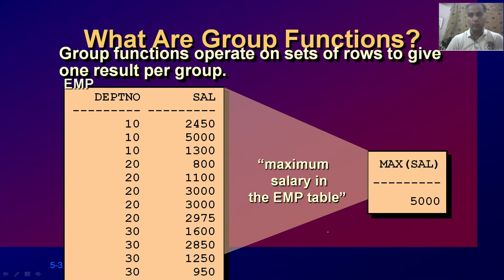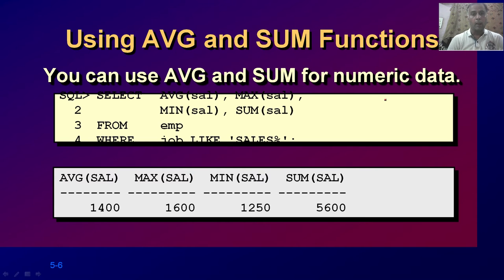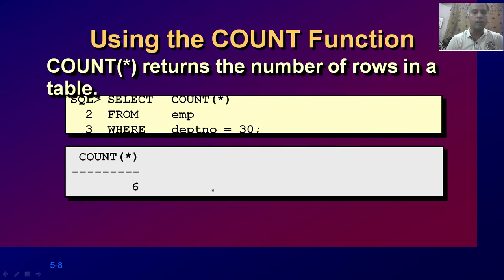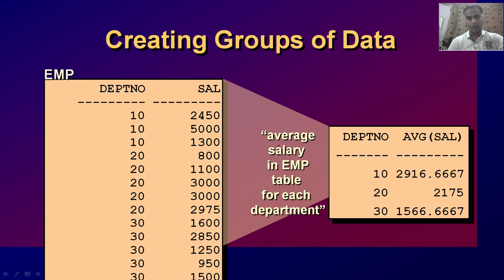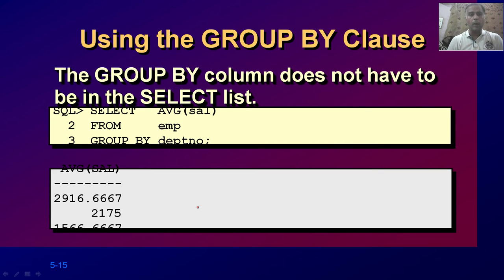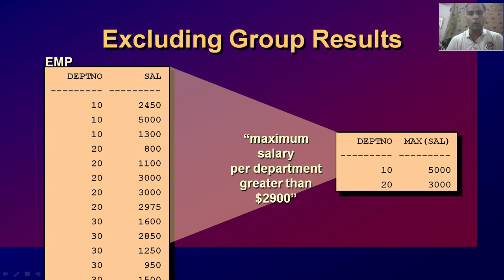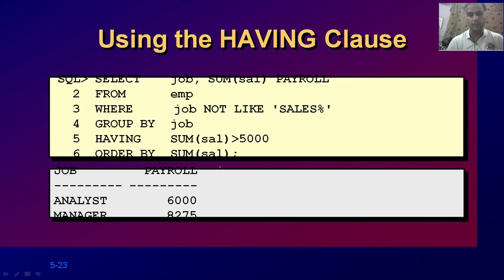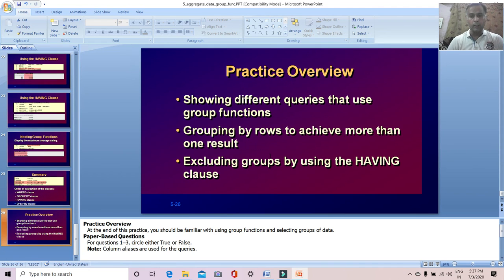1# SQL Group By and Having Clause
1# SQL Group By and Having Clause